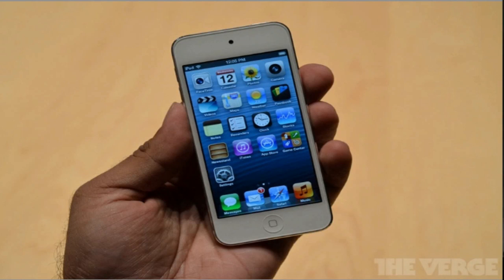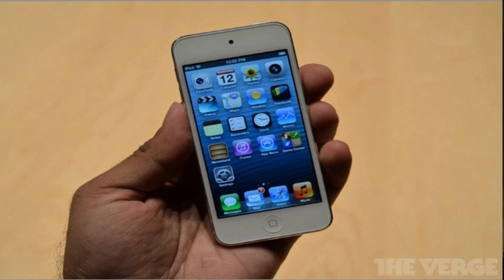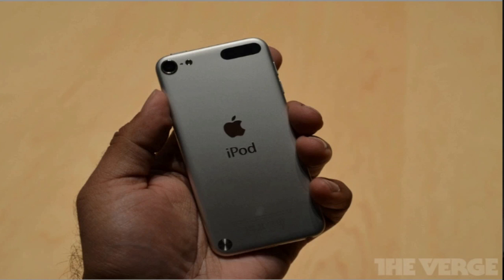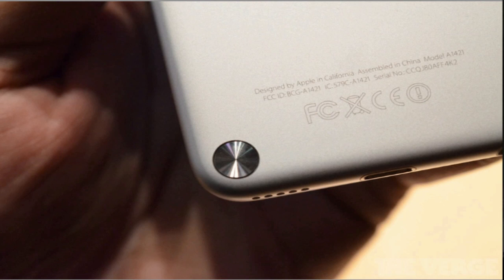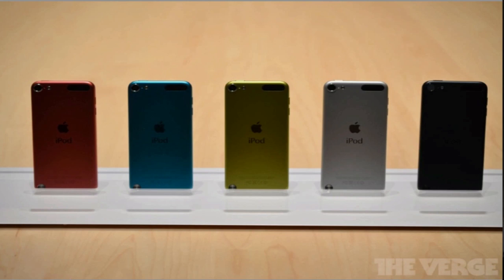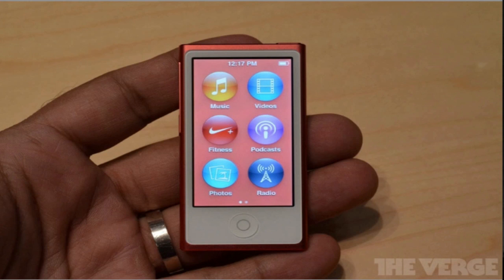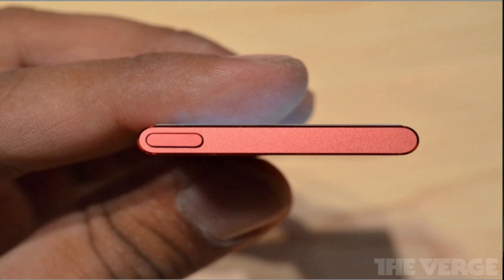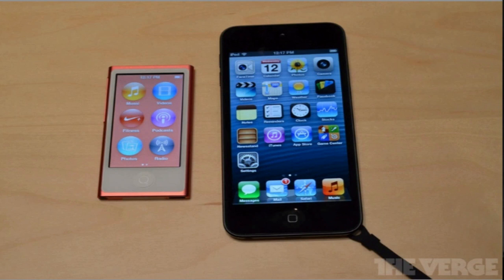The All New iPod Touch 5G and New iPod Nano 7G- EVERYTHING You Need To Know!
Everything you need to know about the brand 5th generation iPod Touch and completely redesigned 7th Generation iPod Nano!